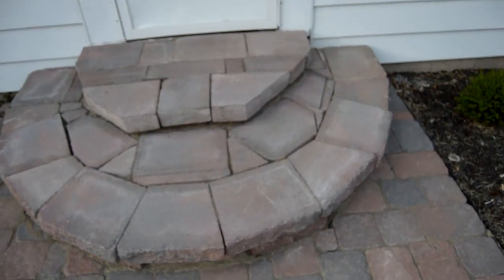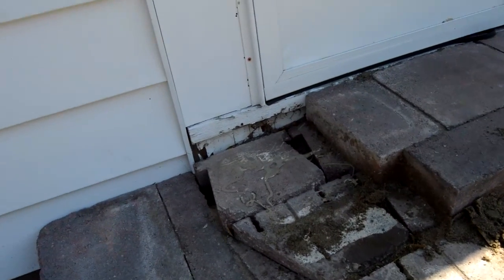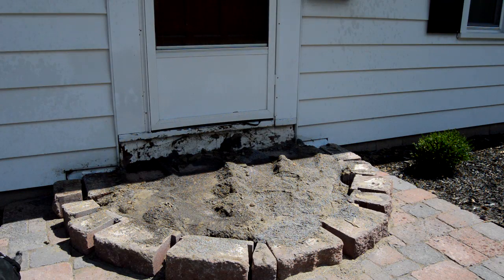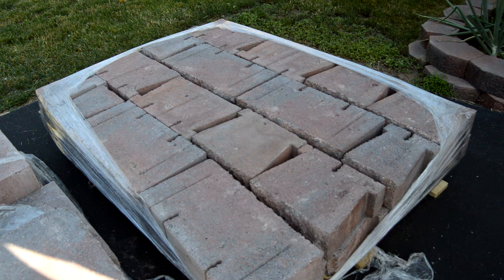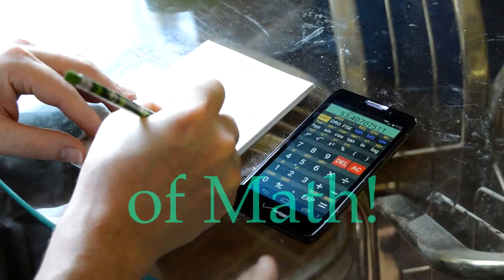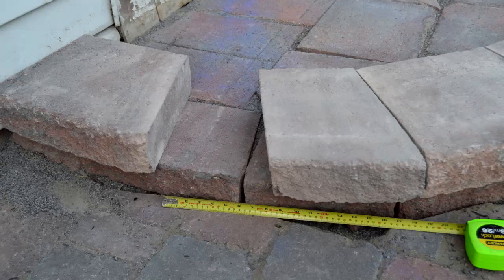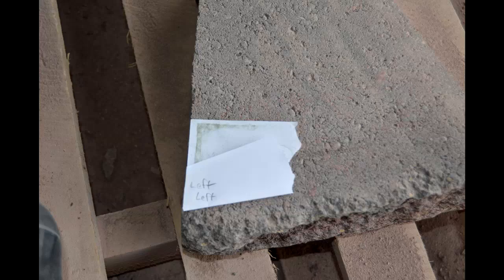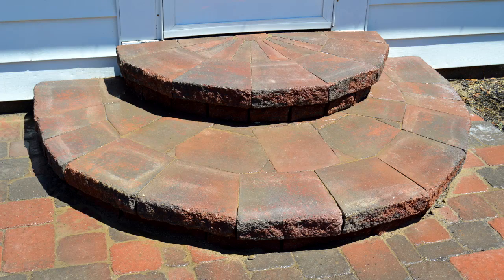Constructing Entry Steps Using Wall Pavers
The Slowest House Tour is a series of videos where I show you around my house by doing a myriad of home projects.  In this video, I replaced my old front steps with new stones / bricks / pavers and show you how to do it, along with tips for making your own stone steps.  They are half-moon steps at the end of a paver stone walkway.